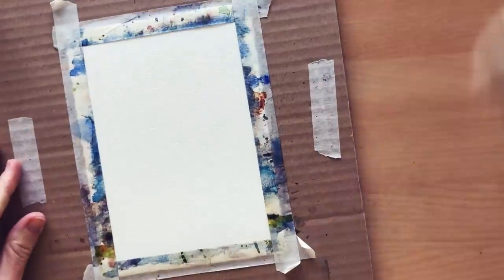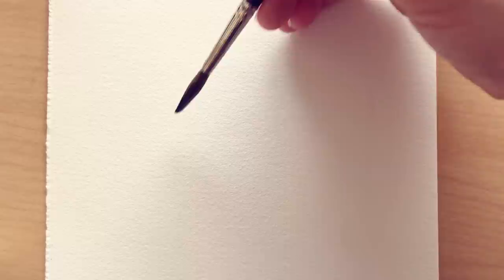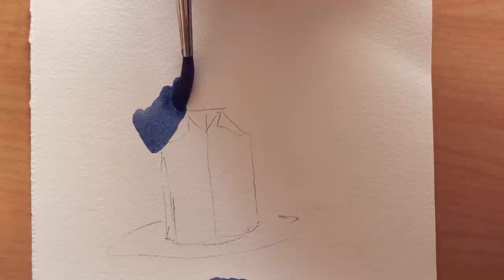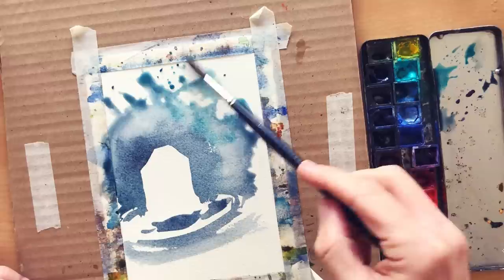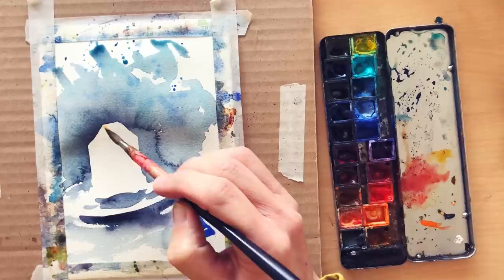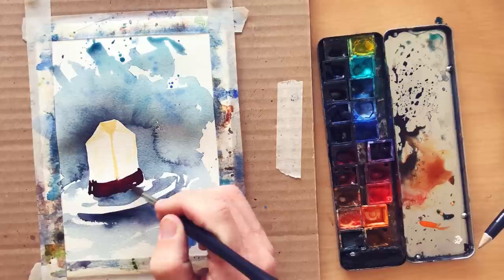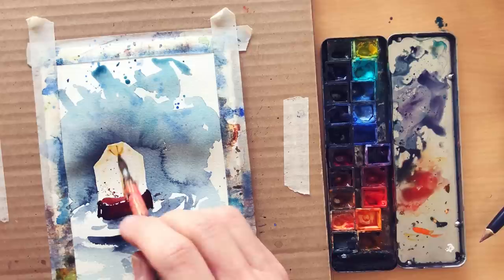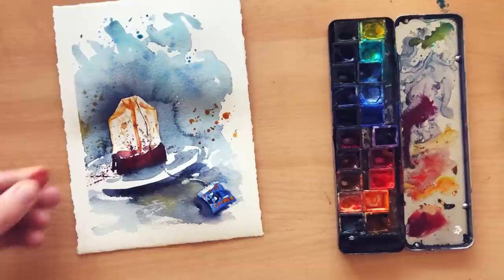NEGATIVE PAINTING STEP BY STEP ☕️ Still Life Watercolor Demo 🎨✨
Here are my Negative Painting Step by Step Tutorial, suitable for beginners and useful for more seasoned painters! 😊😉 I demonstrate here the technique on a simple tea bag, which makes such a nice still life painting, for such a simple subject! Watercolor is magic! 😁 Hopefully, using the watercolor techniques I am sharing here, you will be able to improve your painting drastically to make your subject stand out. The negative painting technique is really efficient for that! 😃 Splatters, loose painting with wet in wet fusing, prepare to have fun painting and watching!! 😆

Use PaintWithAnneLaure to share your watercolor painting on Social Media! 😃

Here are my Negative Painting Watercolor Tutorial Steps :
1. Pick a light subject or put it in front on a darker background.
2. Study the outline at the top of your subject, check how its silhouette is.
3. Pick a color for the background. Be creative with the background color! A complementary color of the one of your subject is a nice choice. Pick enough color and water in your brush so that the wash stays wet while you are working on the negative painting.
4. Hold your brush upside down or horizontally to define the top of your subject using the tip of your brush.
5. Correct and refine the outline while it’s still wet. But don’t fiddle!
6. Define the outline at the bottom too while everything is still wet.
7. Touch the edges of your wash and keep filling the background with paint, quickly.
8. Add a stronger stroke underneath the subject for the shadow.
9. Let it dry if needed then add a really light wash in some parts of your subject to create volume and add details but always keeping some white especially at the top of the subject.
10. Add a few finishing touches but resist overworking and pay attention not to kill your white!

WINSOR & NEWTON : ARTIST SABLE BRUSH : POINTED ROUND : NO 8
WINSOR & NEWTON : ARTIST SABLE BRUSH : POINTED ROUND : NO 7

📃 I am painting on FABRIANO ARTISTICO Cold Press 140 lb (300 gsm).

@joelportermusic on Instagram, Twitter, Facebook.

💙 and Anne-Laure Jacquart on FACEBOOK. 😆😅 😉

😁 Happy Watching!! 🎉